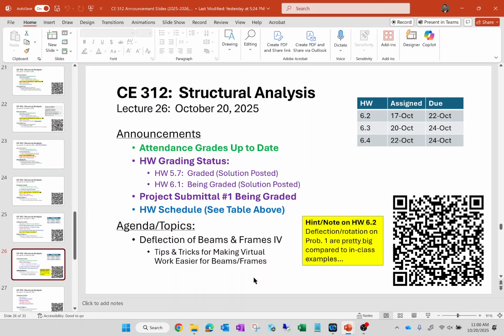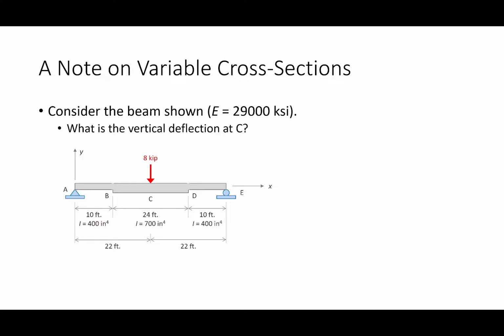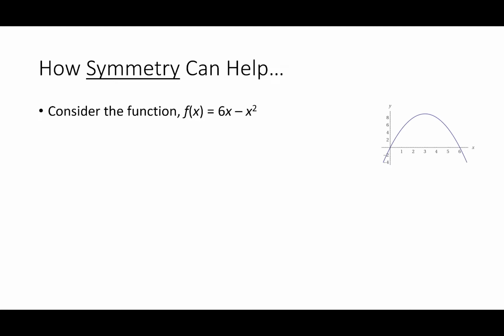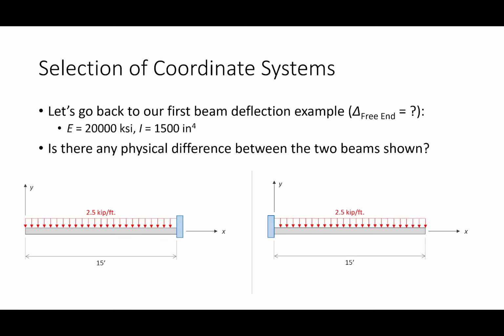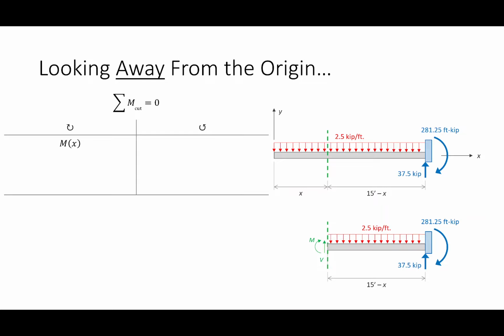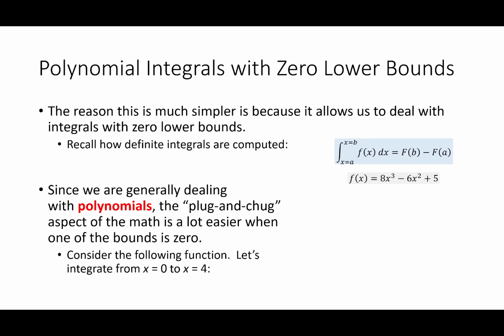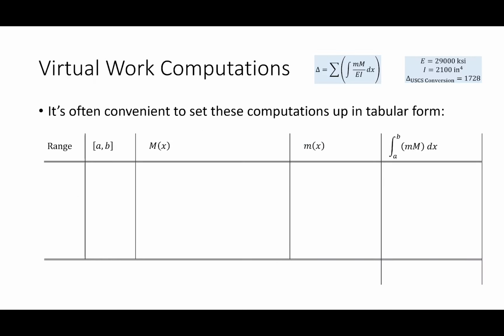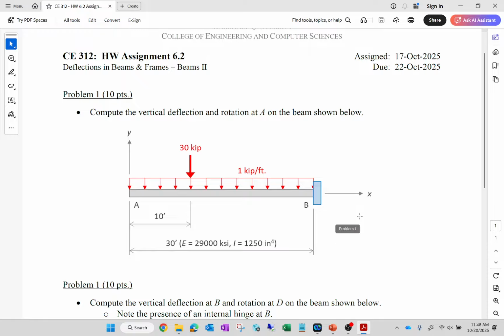CE 312 Lecture 26: Tips/Tricks for Beam/Frame Deflections Using Virtual Work (2025.10.20)